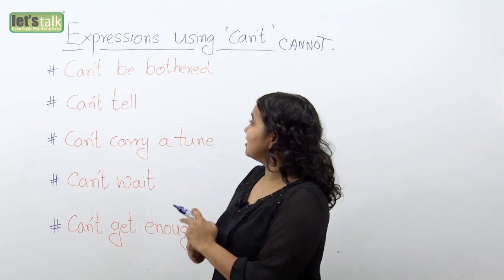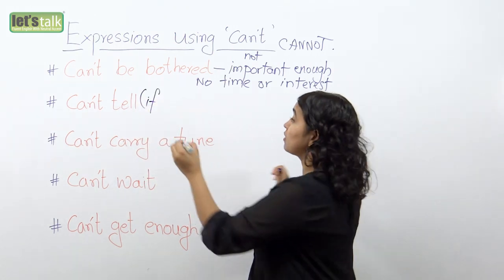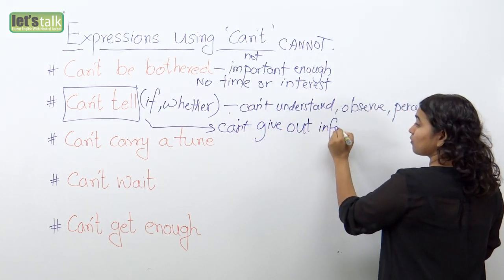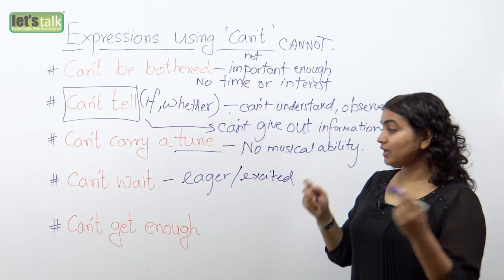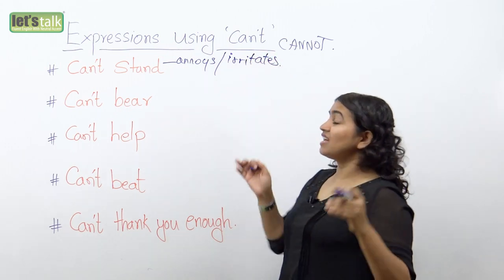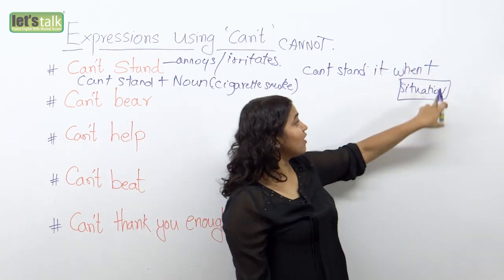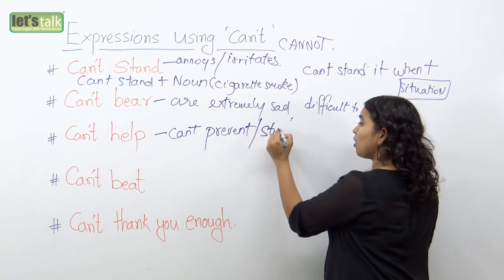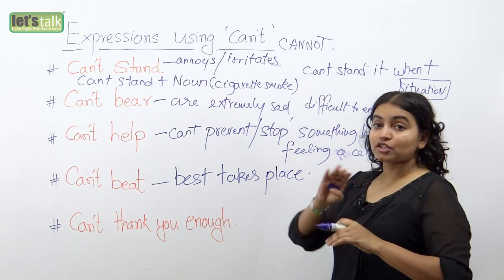English lessons - 10 Idiomatic Expressions with the modal verb 'Can’t'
In English grammar the modal verb “can” and its opposite “cannot or can’t” is explained as a verb that we use to describe ability.Can’t
(or cannot) is also used with some verbs to create idiomatic
expressions and are widely used by native English speakers.In this
English lesson Ceema teaches you 10 expressions with Can't.

Can't be bothered -
If you can’t be bothered to do something, it means you have no time or interest to do it. It is not important enough for your attention.

Can't tell-
The expression can’t tell means “can’t perceive/observe.” We often
use it in the phrases:
Can’t tell the difference between (two similar things)
can’t tell if/whether (something is the case or not)

Can't carry a tune-
Someone who can’t carry a tune has no musical ability; they can’t
sing a simple melody correctly.

Can't wait-
The expression can’t wait means you are very eager and excited for something to happen in the future.

If you can’t get enough of something, it means you want more and
more of it.

Can't stand-
If you can’t stand something, it means it really annoys or irritates
you; you strongly dislike it.

Can't bear-
If you can’t bear something, it means it makes you extremely sad; it is difficult for you to endure.

Can't help-
I can’t help it means that you are unable to stop or prevent  yourself from doing something or feeling a certain way. You can also say I can’t help + verb in the -ING form:
“I can’t help feeling guilty, even though it wasn’t my fault.”

Can't beat-
The expression You can’t beat that! means the situation is the best;
it can’t be any better.

Can't thank you enough-
The phrase I can’t thank you enough expresses very deep, sincere
gratitude. It is usually used when you are thanking the person for
something they did that was very significant or very meaningful to